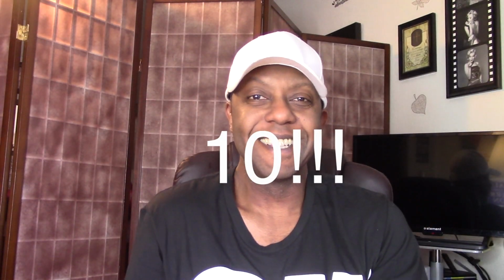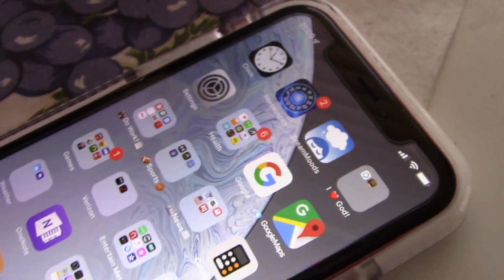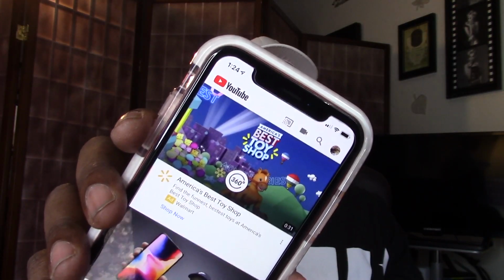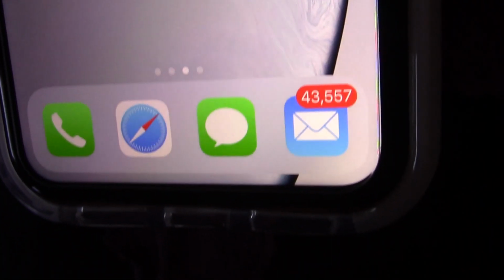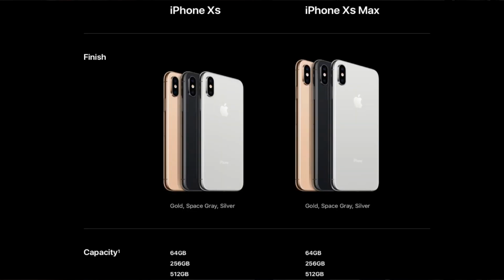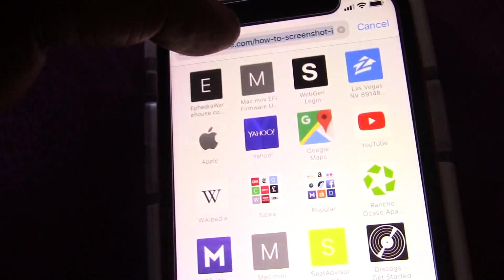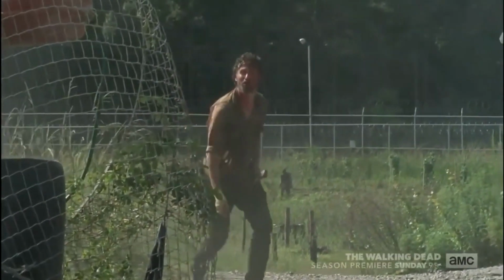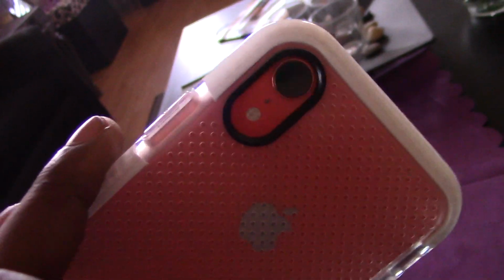iPhone XR One Week Later: Bad Upgrade?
What's up, Gr8Ones? Thank you for checking out my iPhone Xr One Week Later: Bad Upgrade video!

Am I disappointed in this upgrade? Two words...Absolutely Not! I am in love with the iPhone Xr! This phone is amazing for the price (of an iPhone, that is).

I am really happy I saved the money getting the iPhone Xr rather than the Xs. The iPhone Xs Max was just too big of a price for me (form factor is similar to my old iPhone 7 Plus, so that wasn't the issue. It was the price!). Plus since picking up an iPhone 6 for work and playing around with the Samsung Galaxy J3 Luna Pro, I started to like having a smaller phone.

The iPhone Xr hits the sweet spot for those coming from an iPhone 8 Plus or lower, and I think you'd be completely satisfied with upgrading to the iPhone Xr and saving yourself some money, rather than going the iPhone Xs or iPhone Xs Max route.

The iPhone Xr One Week Later: Bad Upgrade? No way! This phone has a lot more than you think! Don't believe me, head to your local cell provider or Apple Store and play around with it. You will not be disappointed after seeing it first hand.

Shout out to Jonathan Morrison, The TLD, and the video comparison between the iPhone Xr and Pocophone upload he shared right here. I suggest you check it out!

Screenshot of iPhone Xs and iPhone Xs Max courtesy of their

P!nk video clip is totally P!nk's clip from her song "So What". Love me some P!nk! :)

My gear, you ask?

Sony Cybershot DSC-HX10V

Sony Cybershot DSC-WX220

Nikon D5200

Vivitar Floating Grip Selfie Stick

Tumbler